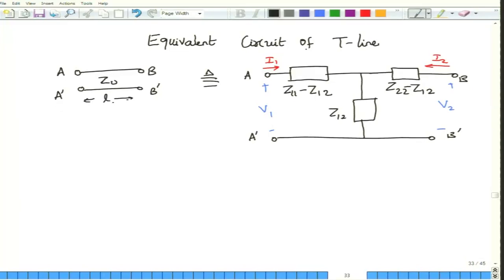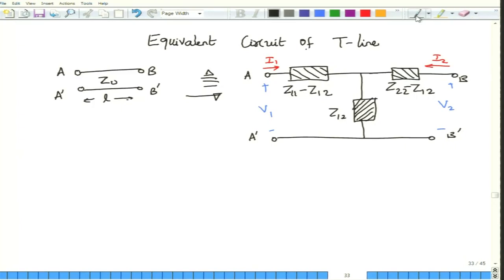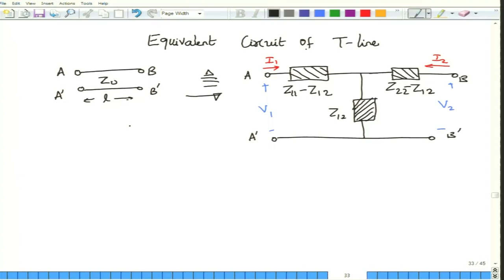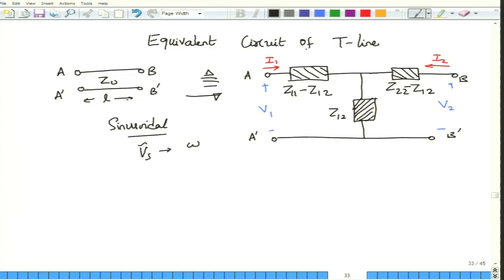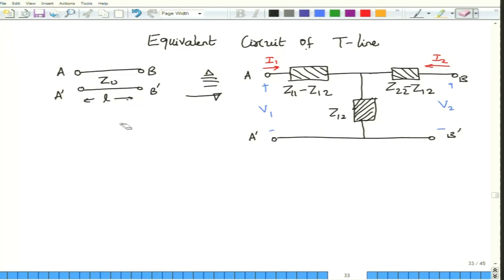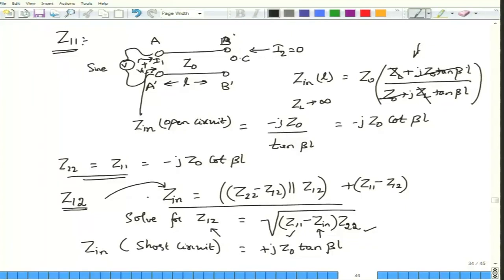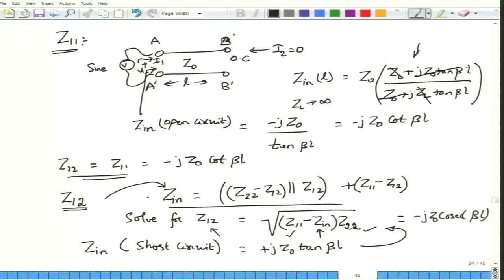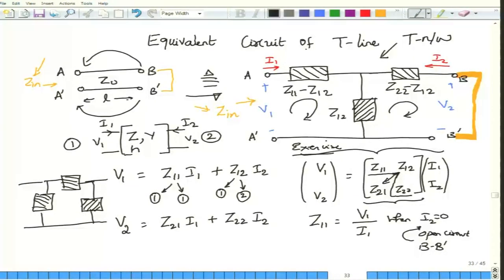Lecture 9-Lumped equivalent circuits of T-lines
Topics Discussed in this lecture:
1. Two-port Z-parameters of a transmission line.
2. T-network of a transmission line.
3. Example of interconnection between two ICs.